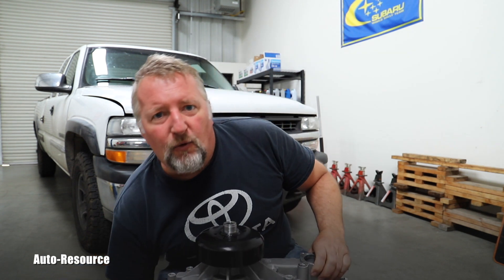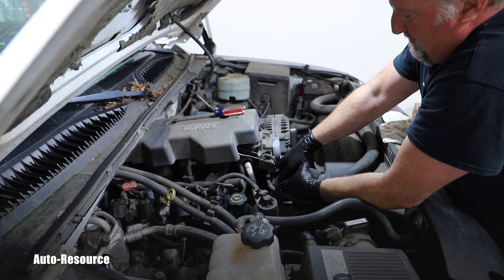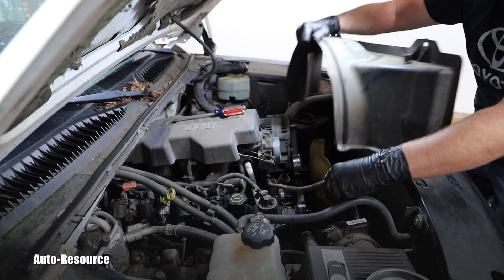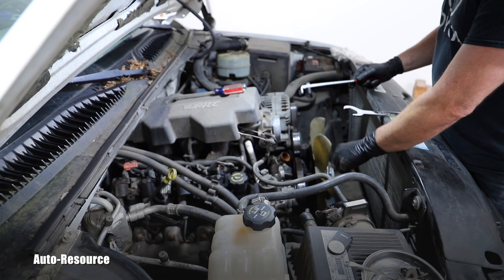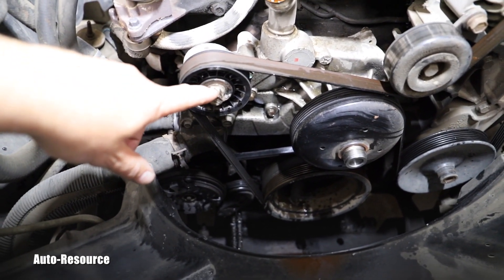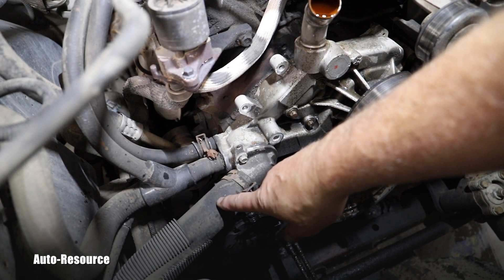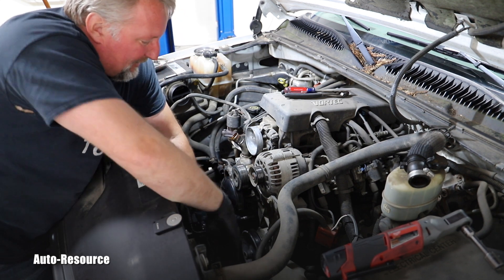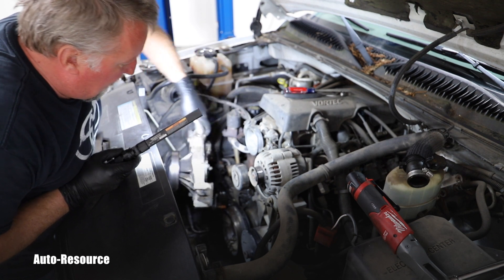GMC Chevy Vortec 6 Liter Engine Water Pump Part 1 Removal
Replacing water pump and thermostat on 2000 Chevrolet 2500 Silverado with 6.0 Liter Vortec engine